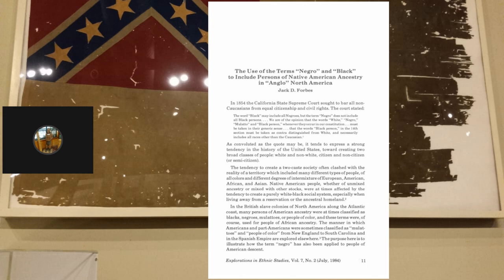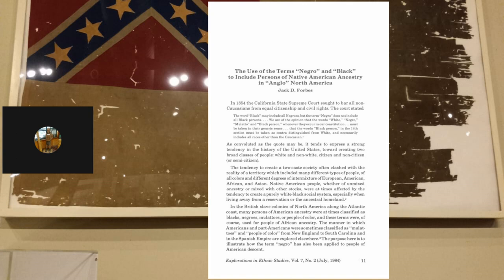How American Indians Became Negro, White, Blackamoor, Colored, African, Mulatto, AA 1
Why do they hide American history behind the guise of African slavery and European Imperialism? Because America created the ancient civilizations around the world especially Egypt (so they never admit the Phoenicians/Canaanites are Americans and created the alphabet) that we learn about in the public school systems that's been credited to Rome and whitewashed to hide the true rulers. Europeans were the first slaves sent to America (prisoners of war, vagabonds, sex workers, kidnapped) and they were multi shades of dark and light skinned and most didn't speak English(signing indentures with an X).More American Indians were shipped from North America than so called Africans were imported. Muslims were enslaving Europeans for hundreds of years so when did they get tough enough to beat up Americans (Infighting and Reconstruction Era). American Indians(not native Americans) never died off, neither were we all pushed onto reservations. The majority of people in the (U.S.) South have Indian heritage, whether "black" or "appearing white". They separated us by creating a false narrative about race and skin colors (read J.A. Rogers books about sex and race) thru politics even though the majority of people passing for white or had white status were negroes (Abe Lincoln). Jefferson, Washington, Smith, Williams, Brown, Johnson, etc. were American and some European last names. Land and resources (which brought about 400 years of wars) are the reasons why we were terrorized, disenfranchised and reclassified as 14th amendment citizens instead of (INDIANS NOT TAXED) to steal the land thru taxes and abandonment hence the state wide lynching, massacres, and great migrations. We owned majority of the fertile land when the U.S. was created so why would we leave? Some people are waking up to the truth that Europe has dark skin rulers(colonizers) even though we see our lighter skin family in the forefront as the spokesperson for white status supremacy. If so called black people was the first people on earth, what makes you think we don't still run it?